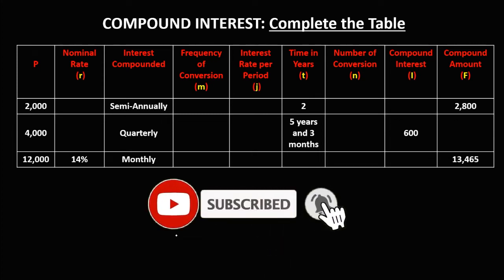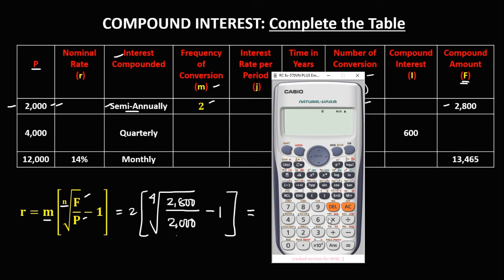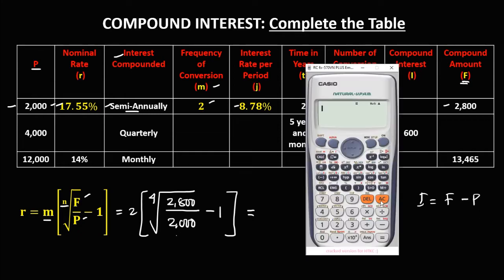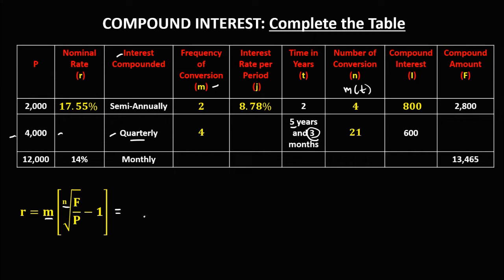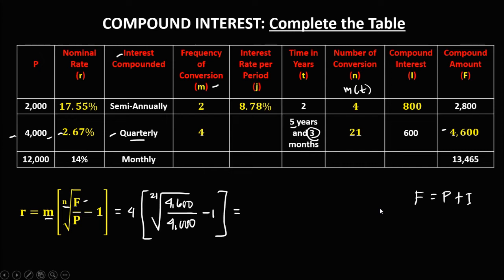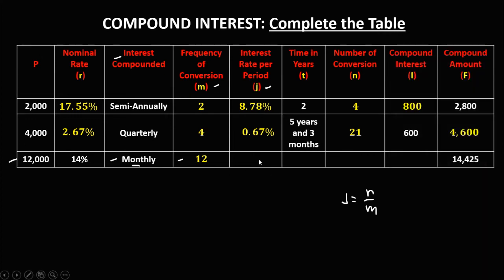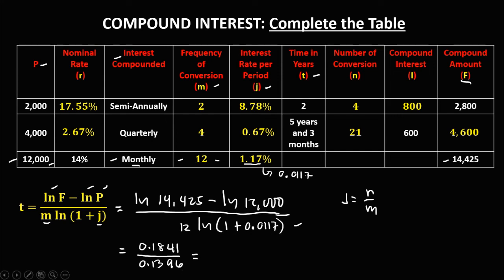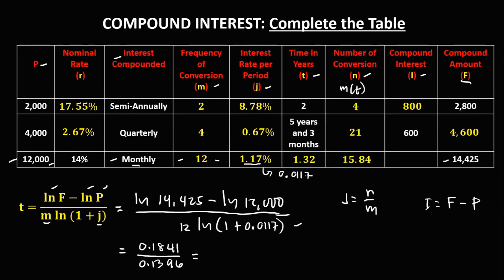COMPOUND INTEREST: COMPLETING THE TABLE